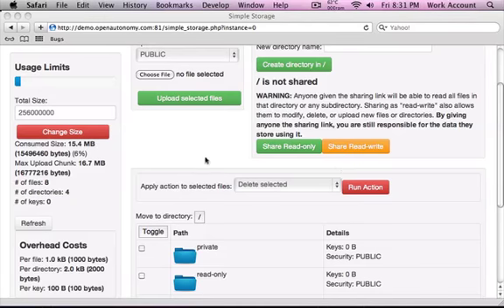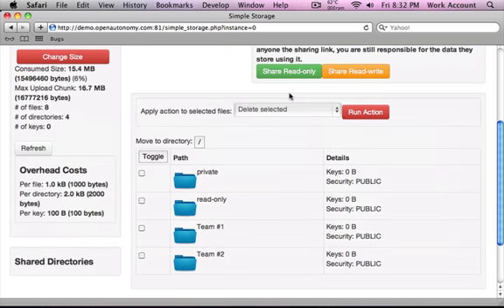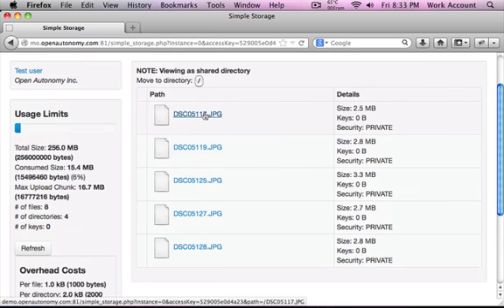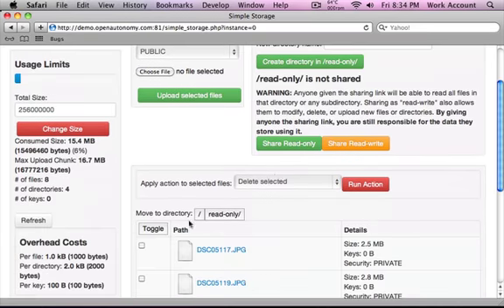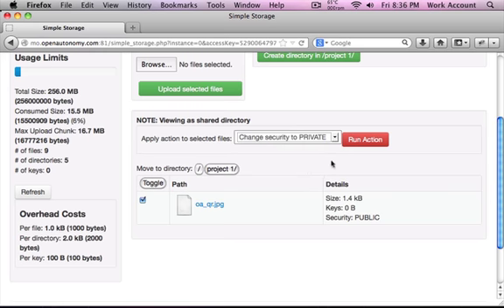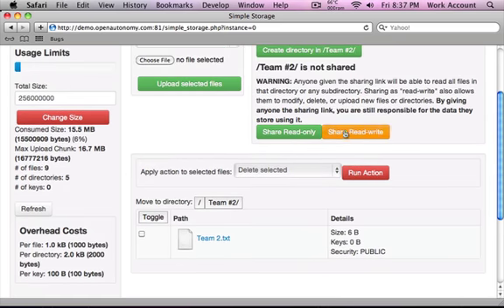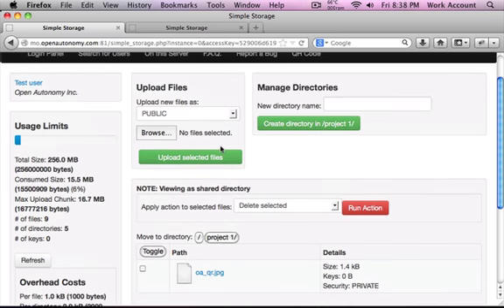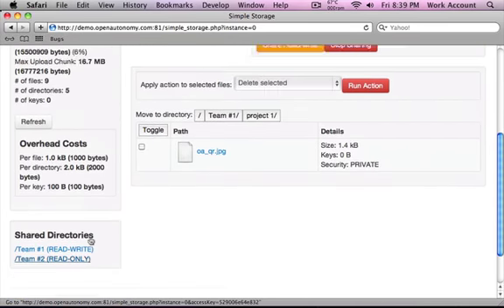OpenAutonomy: Directory sharing in OA Storage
A quick demo of the new directory sharing features of OA Storage for file sharing and collaboration.